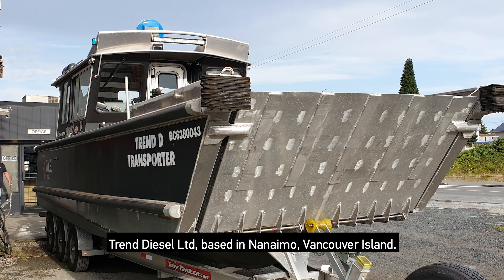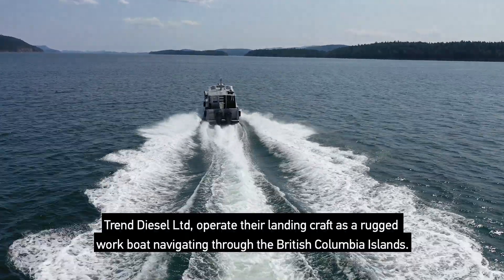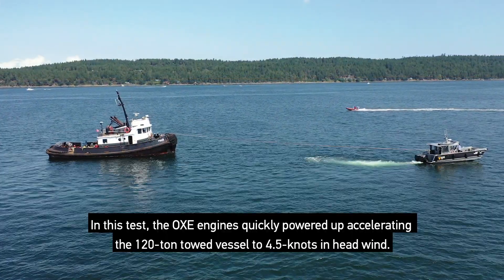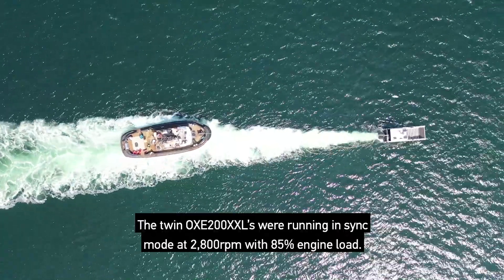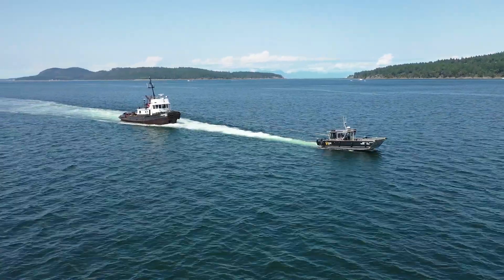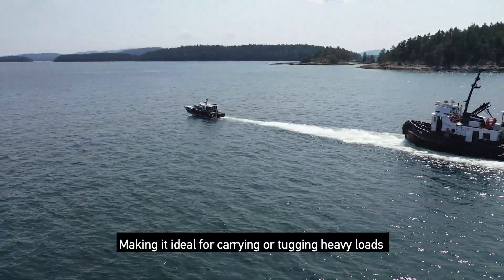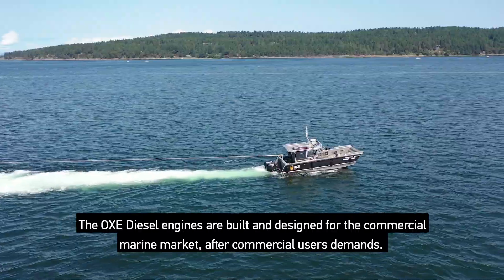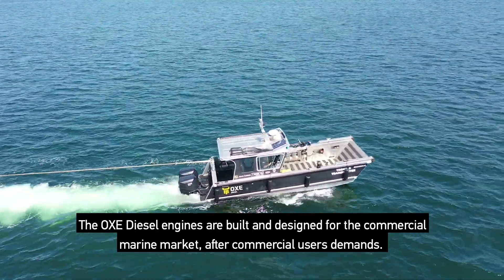OXE Diesel Tug the Tug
The OXE Diesel has been optimized for commercial usage. Significant effort has been put into reducing life cycle costs and maximizing the potential range to allow the users to go further. It is built to provide the solution for governmental, rescue, fishing and other commercial applications.

The OXE 200 is the most powerful unit in the product line as to this point. It delivers 200 HP and 415 NM (306ft-lb) of torque. In the video the massive torque is displayed by pulling a 120 ton tug boat with a 5.7 ton landing craft